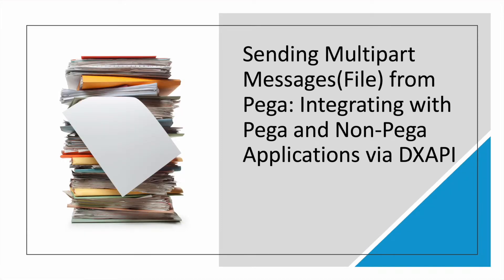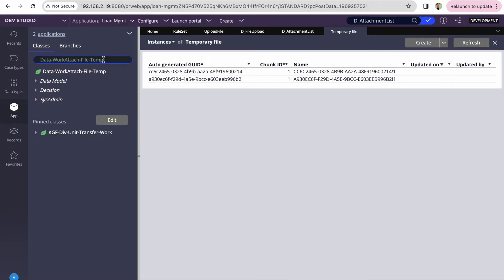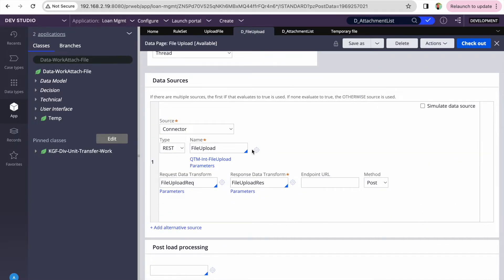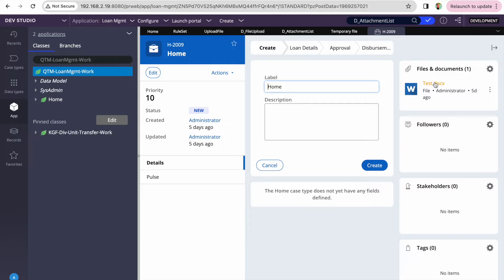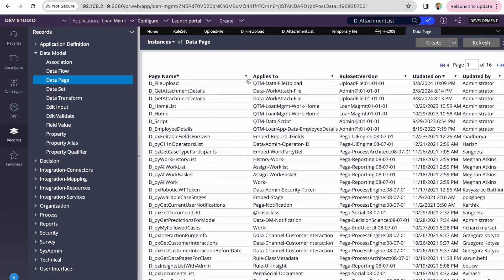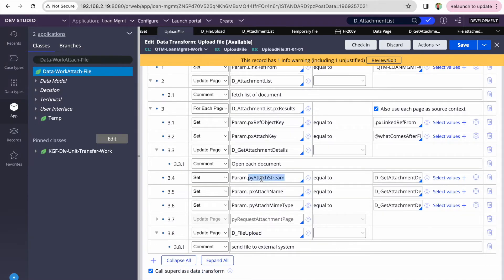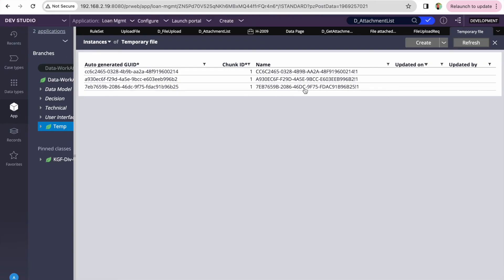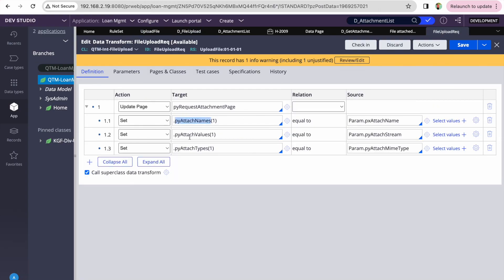Sending Multipart Messages(File) from Pega:Integrating with Pega and Non-Pega Applications via DXAPI